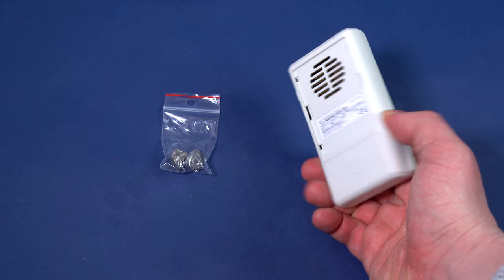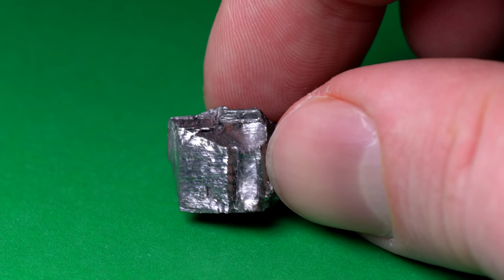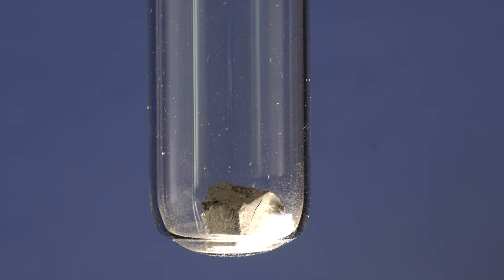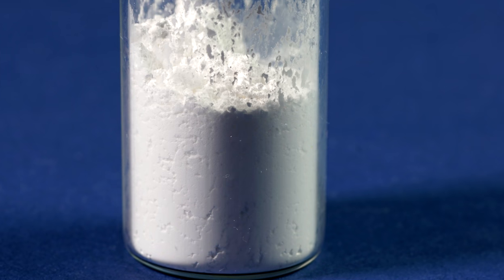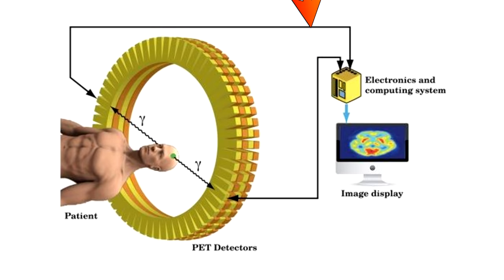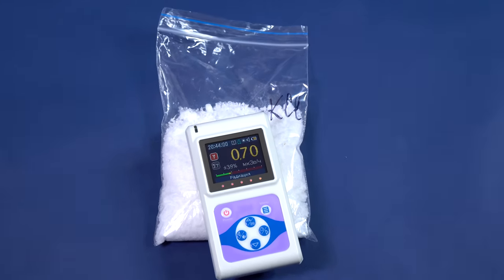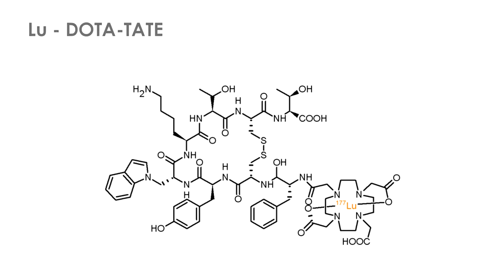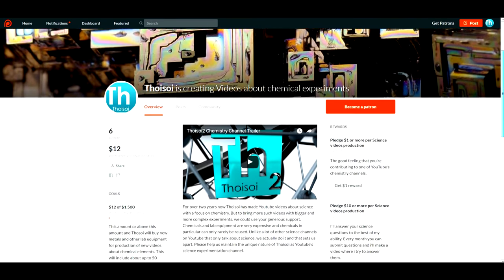Lutetium - THE MOST EXPENSIVE RARE-EARTH METAL.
Today I am going to talk about such a rare-earth metal as lutetium. Lutetium is the last element in the lanthanide series of rare-earth metals we have become quite familiar with, and that is why it has some unique properties. The elements belonging to this series are arranged in a specific order, in accordance with which, the atomic radius of elements decreases from left to right.  Lutetium has got the smallest atomic radius which is why it’s got the highest density, hardness and melting point among all the lanthanides. This property is called lanthanide contraction because of the increase in the number of f orbitals from left to right. Anyway let’s not talk about the boring stuff anymore and let us take a look at the metallic lutetium, which when pure, looks exactly like other lanthanides such as erbium or terbium. By the way this element was discovered by three different scientists from different countries but this element was named by a French chemist. As was customary back then, he named it after his home city - Paris. He named it after its Latin name which is Lutetia. Chemical properties of lutetium are very similar to those of other lanthanide metals, that is why it is very hard to separate it from ytterbium. That is the very reason why its market price is so high roughly 10 dollars for 1 gram, which makes it just 4 times less expensive gold. It’s okay if you don’t know chemical properties of rare-earth metals because they are all very similar with the only exception of europium. Lutetium dissolves well in acids forming chloride of this metal. In contrast to other coloured lanthanide compounds, lutetium compounds are colourless that is why this metal was discovered only in 1907. Actually you might be surprised to learn that lutetium can be ground against a grinding wheel and it can form bright sparkles from bits of this metal, which burn up beautifully forming lutetium chloride. Speaking of this metal’s applications, pure lutetium is added to chromium alloys to increase their density. Lutetium is also added to alloys of iron and aluminium to produce strong magnets used in aerospace engineering. Lutetium oxide has a relatively narrow range of applications in nuclear technology, in particular it is used as an activation detector. Lutetium oxyorthosilicate is great for making detectors especially if its crystals contain cerium which triggers activation. Such crystals are usually used in positron emission tomography. Numerous clusters of such crystals are used. Such crystals start emitting faint light when irradiated with gamma rays, which are formed as a result of annihilation of electrons and positrons inside the patient’s body upon the decay of some isotopes, for instance such as fluorine-18. Faint flashes of light are boosted by the detectors, thus creating 3D images of the patient’s body which can show any irregularities such as cancerous tumors, etc. In nature lutetium consists of 2 isotopes. The first one is a stable isotope lutetium 175, which makes up 97,41% and the other isotope is a radioactive lutetium 176 with an enormously long half-life of 38 billion years, it makes up 2,6% accordingly. It is noteworthy that when a precise dosimeter with an open cap is put next to bits of lutetium, radiation increases by 4 times, which is quite unusual. That happens because pure lutetium extracted from naturally occurring minerals contains radioactive isotopes. There is no need to worry, however, the same thing is the case with many metals. For instance fertilizers containing potassium chloride emit radiation as well, because naturally occurring potassium contains an isotope potassium-40, but such a radiation dose doesn’t exceed safe exposure limits unless you live in a fertilizer store facility. However, there are artificially created isotopes too. One of them is lutetium 177.